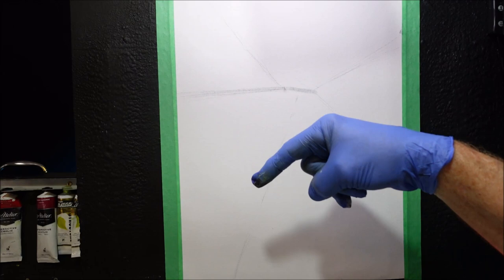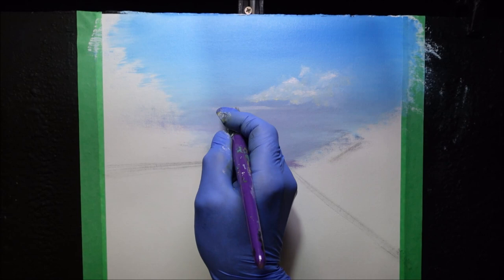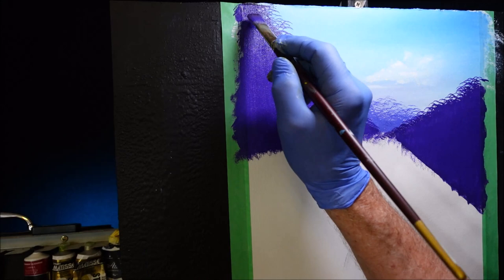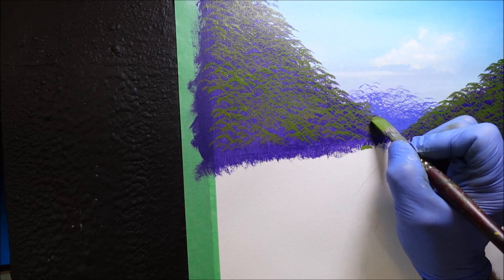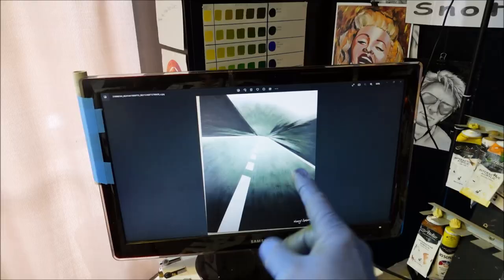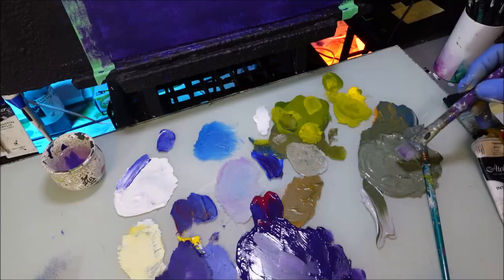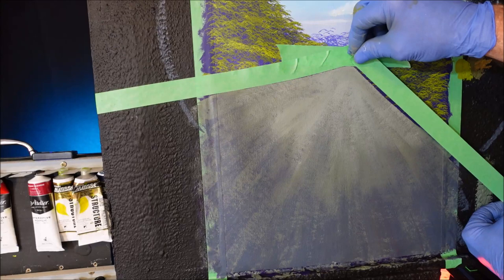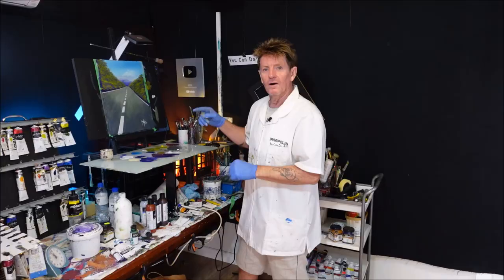Learn How to Paint Acrylic Road scene | #511 you can do it